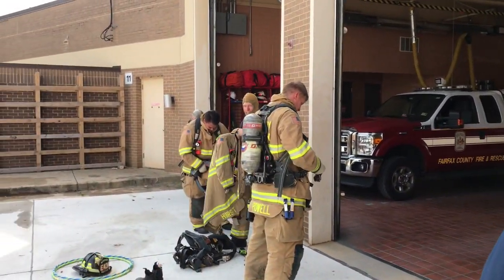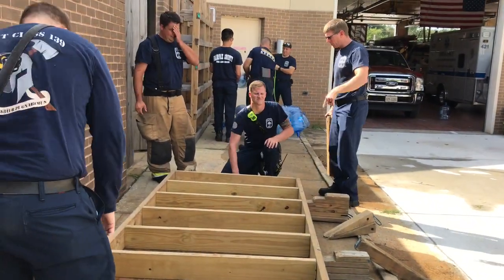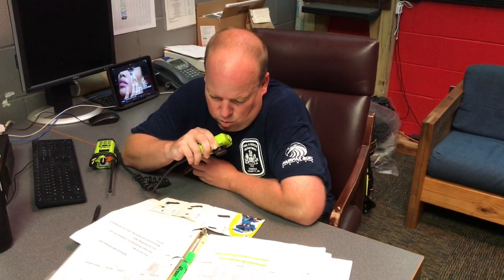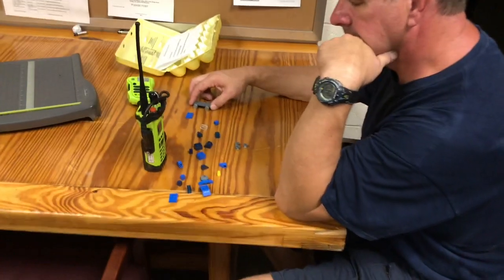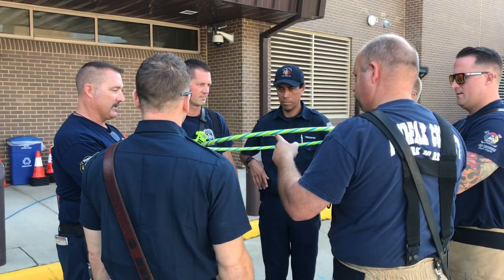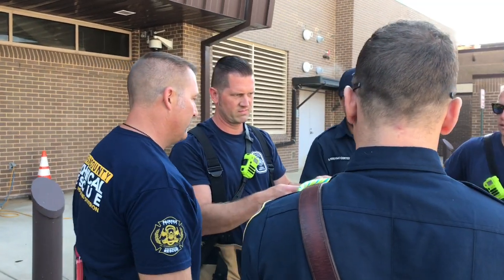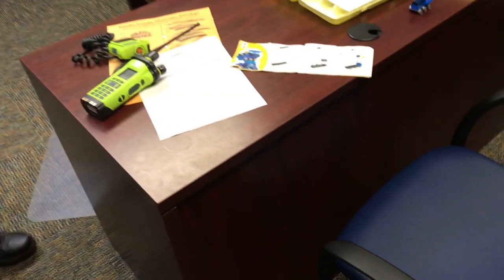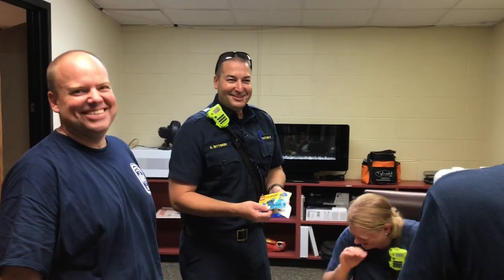Multi-Unit Drill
Firefighters and paramedics of the 3rd Battalion conducted a Multi-Unit Drill on Tuesday, October 2. See what they did and learned. Follow our blog to get the latest Fire and Rescue news and safety information.